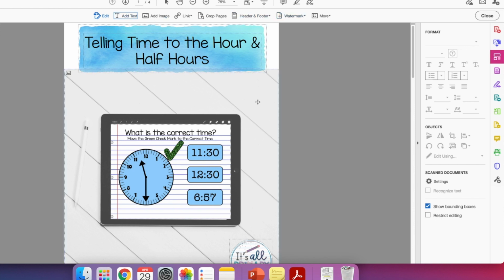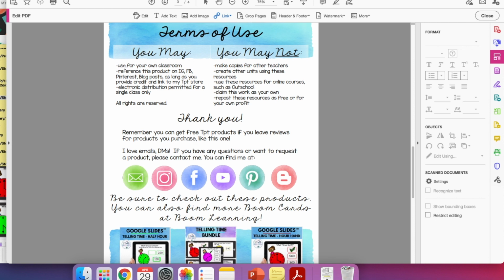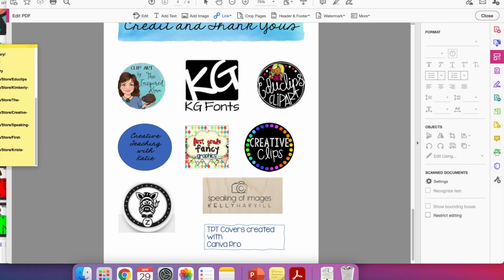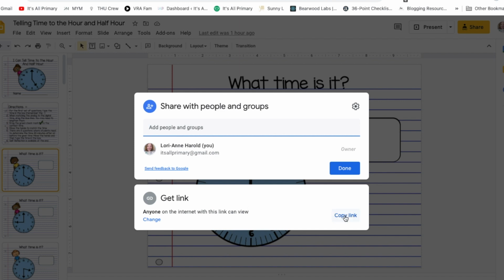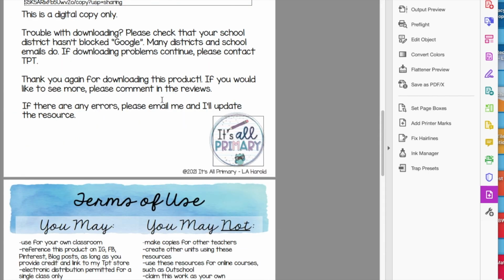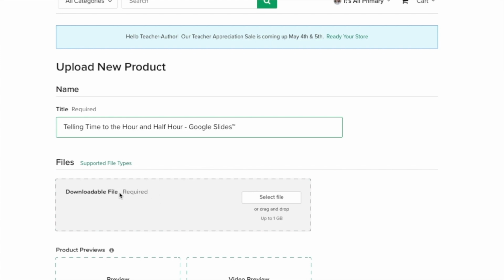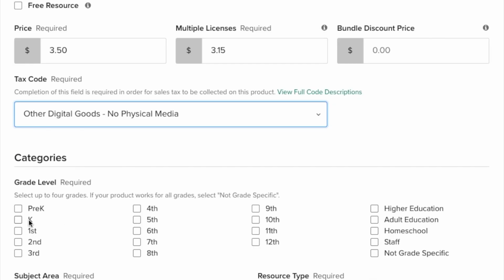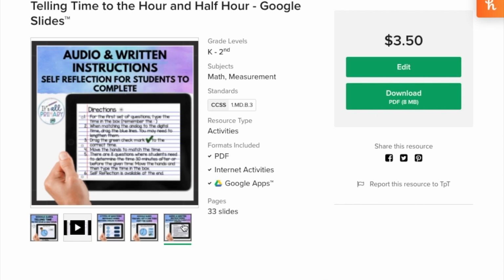UPLOADING GOOGLE SLIDES TO TEACHERS PAY TEACHERS | SELL PRODUCTS FOR ONLINE LEARNING | TPT SELLERS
Videos on Google Slides are often request. This video on uploading Google Slides to Teachers Pay Teachers shows you how easy it is to sell products for online learning. This tutorial is for TPT Sellers or Future TPT Sellers. Be sure to check out more Google Slides videos or videos regarding Teachers Pay Teachers on my channel!

Timecodes:
0:00 Intro
3:42 Adding Google Slides link, flattening and securing pdf
10:30 Uploading your product to TPT
15:49 Upcoming videos

Youtube Music: Splashing Around by the Green Orbs